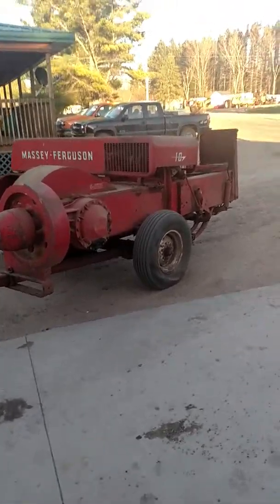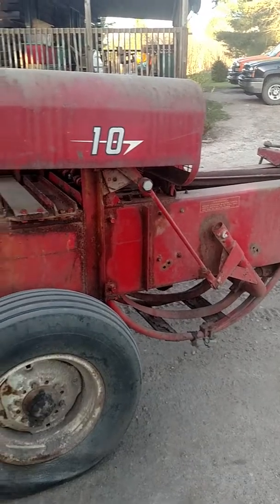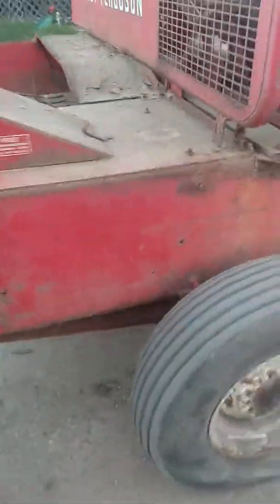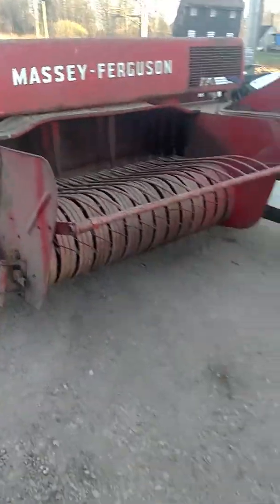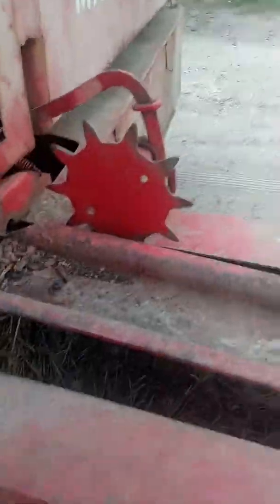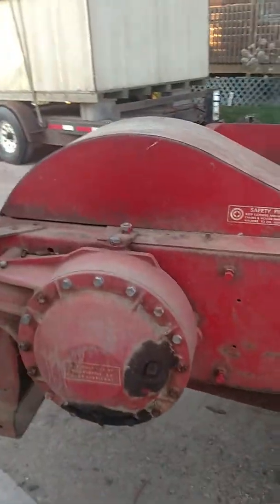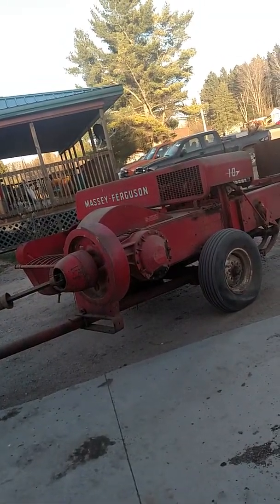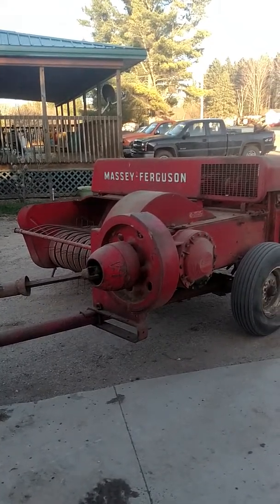Massey Ferguson square baler series 10 like new with barely any use